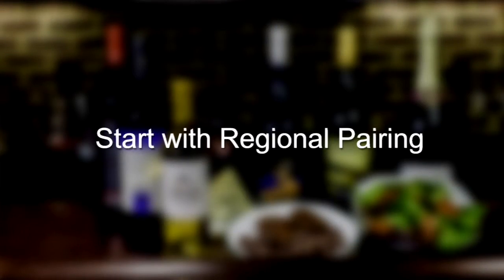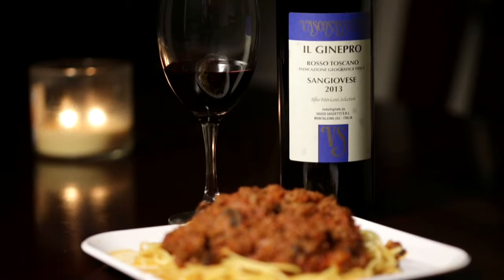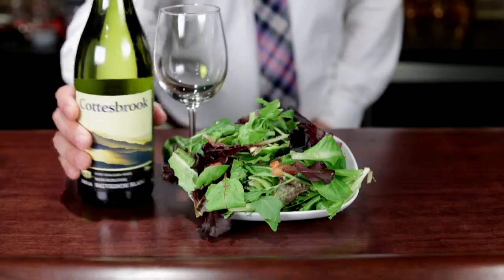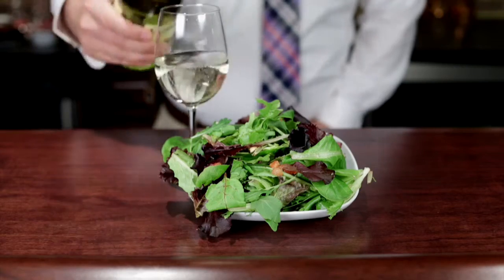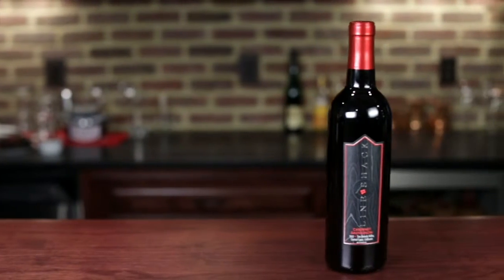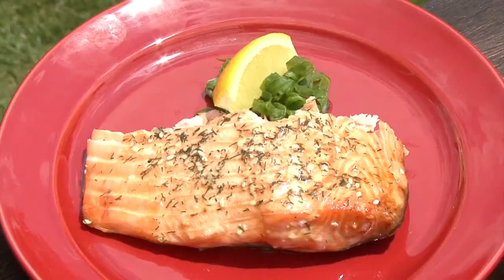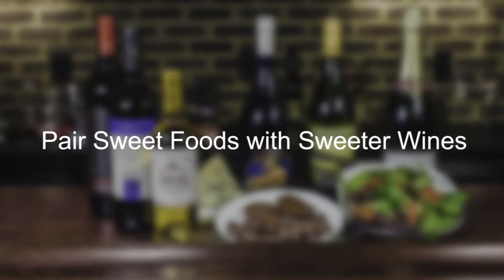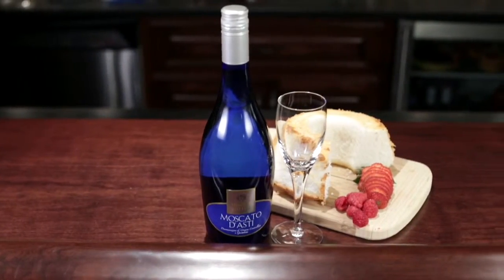Six Easy Guidelines for Pairing Wine with Food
Certified Sommelier Tim Hong provides easy-to-follow suggestions for pairing wines with different foods to make an ideal match.
Learn more about wine, beer and spirits with Total Wine & More.